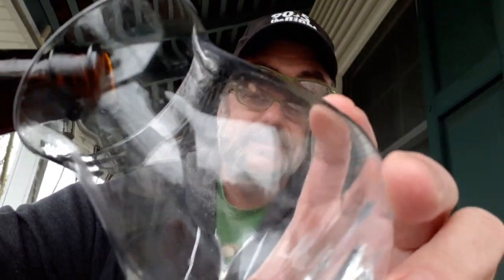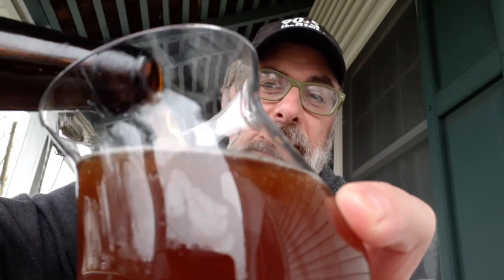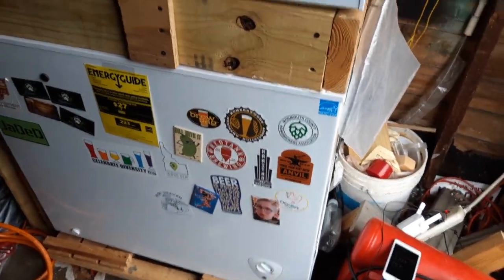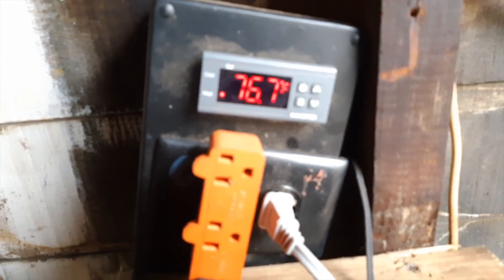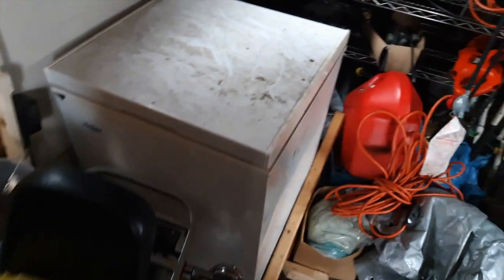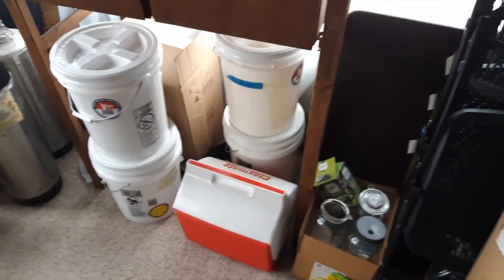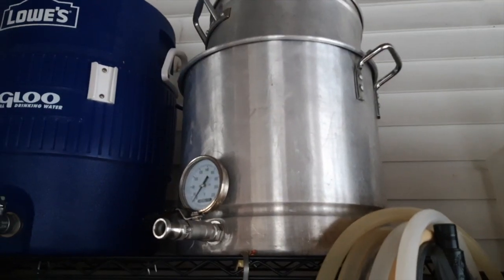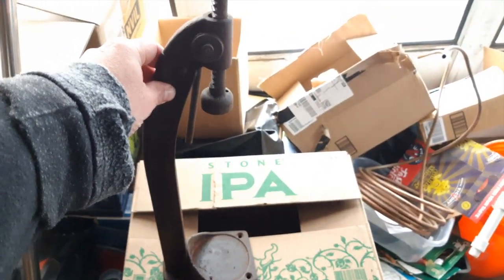Isolation "Brewery" Tour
While we're staying at home during the COVID-19 isolation I figured I'd share a tour of my home "brewery".

The SKA is...